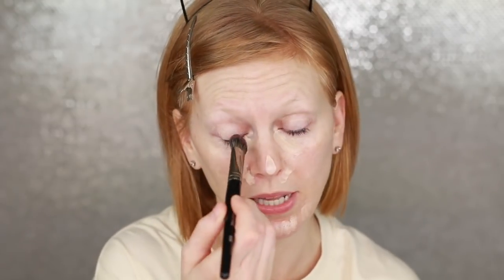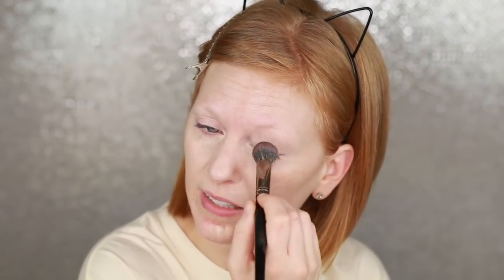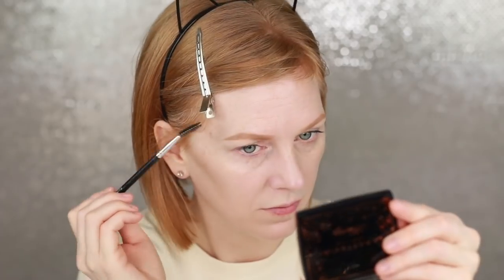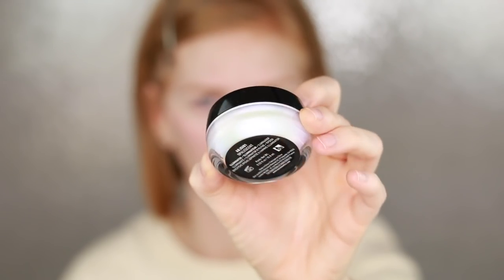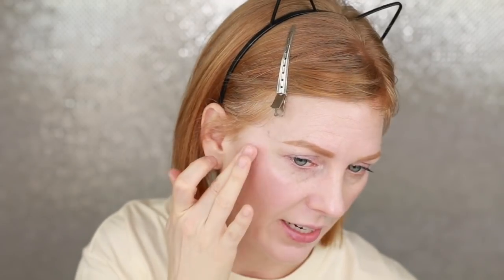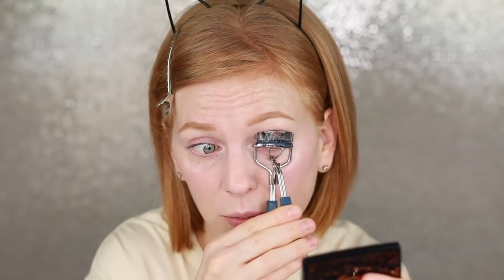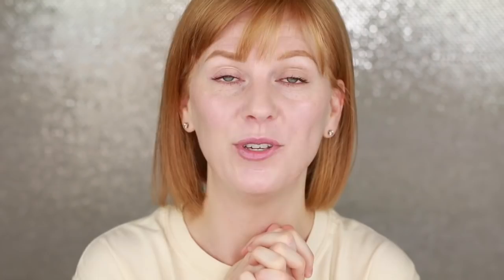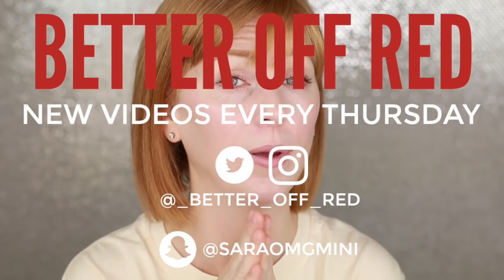HOLIDAY RECOVERY | BARELY THERE MAKEUP | BETTER OFF RED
We made it through the holidays, friends!! Sometimes you just want to take it easy and have a fresh face.  What you DON'T want is to have too many drinks and then try to paint on your eyebrows.  No bueno.

In today's video, I'm showing you this barely there makeup look and also talking about my thoughts on a "low-buy" 2019.  Special bonus: drunken shenanigans with my bestie, Kelly!

Products mentioned/used:
Anastasia Beverly Hills Dipbrow Pomade - Blonde
Dermacol Makeup - Shade 207
Kat Von D Beauty - Shade + Light Face Palette
Flower Beauty Blush Bomb - Bubbly
NYX Professional Cosmetics A Bit Jelly - Opalescent
Fenty Beauty Gloss Bomb
Benefit Rollerlash - Brown

Let's be internet friends!